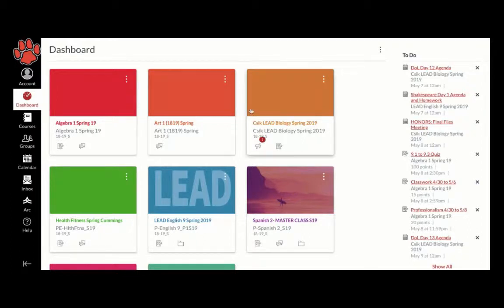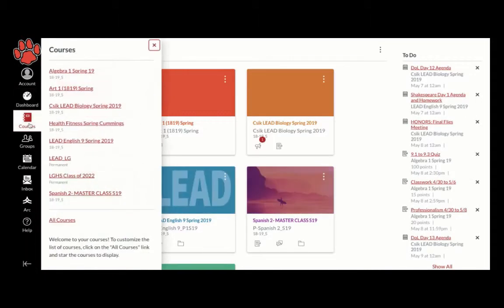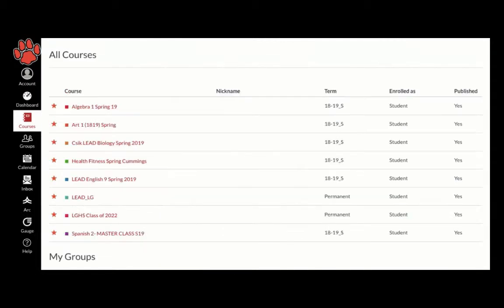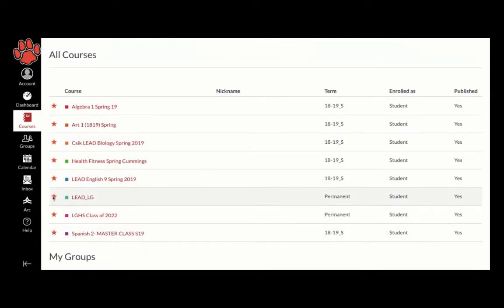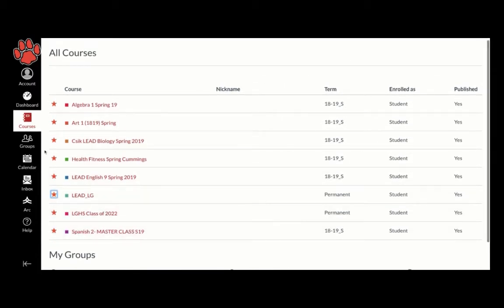Finding Canvas Courses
How to find your Canvas Courses/ Customize your dashboard.